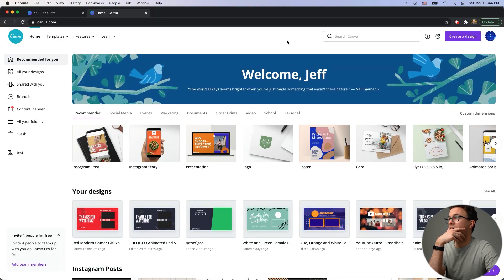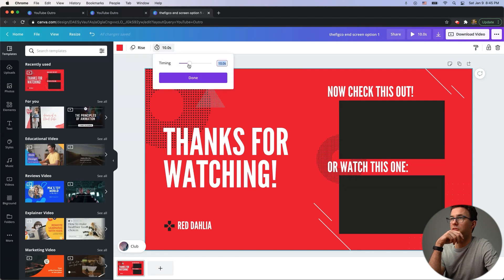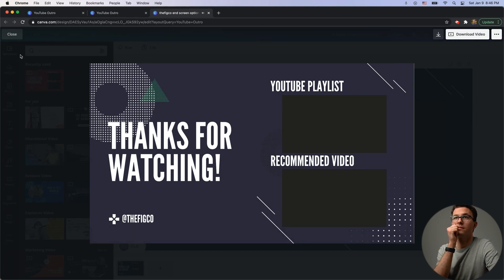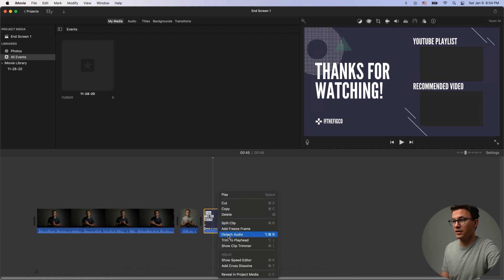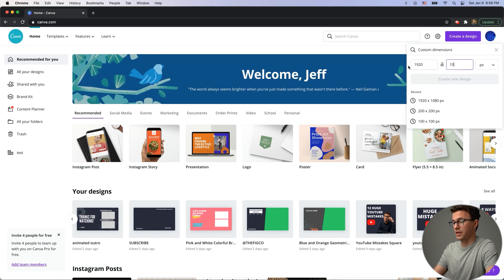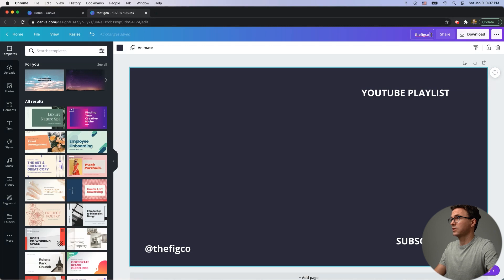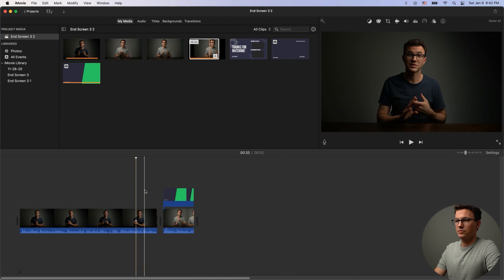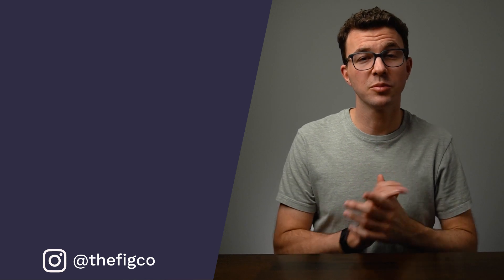How to Make an End Screen for YouTube for Free with Canva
Learn how to make an end screen for YouTube. By adding end screens to your YouTube videos you can get more views and watch time for your channel. I’ll walk you through how to create 3 different end screen options in this tutorial video.

Timestamps ⏱
0:00 Benefits of End Screens
0:21 Add End Screen Elements to Existing Videos
1:01 3 End Screen Options
2:28 Create an Animated End Screen
5:22 Create an End Screen with Small Video
8:17 Create an End Screen with a Green Screen

In this video, I’ll go over the importance of adding creating an end screen for your YouTube videos. We will go over 3 different end screen options and discuss the pros and cons of each. We’ll create the 3 end screen options using the free version of Canva. If you’ve never used Canva, check out our Canva tutorial for beginners video (link above). I’ll show you how to add each of the end screen designs to a video in iMovie. You don’t have to use iMovie to use the end screens we make together. You can use any of these end screen designs with any video editing software. The end screen we are currently using in our YouTube videos is the 3rd option we cover in this video.